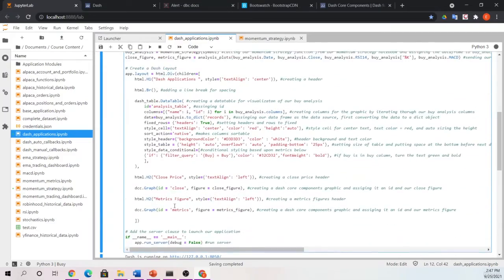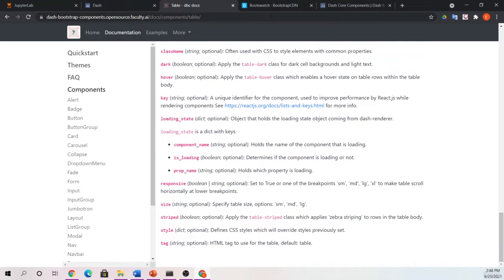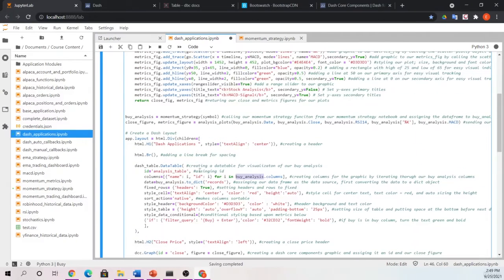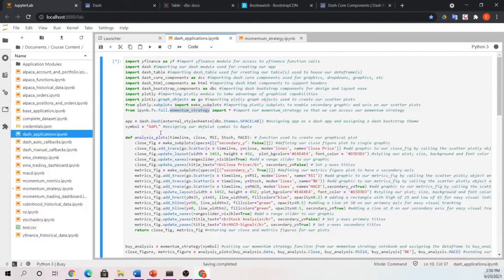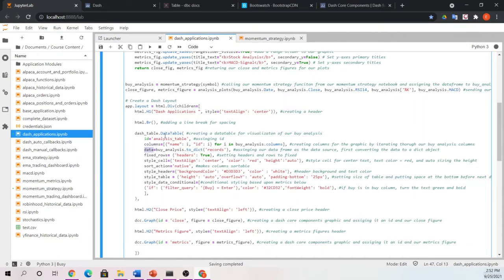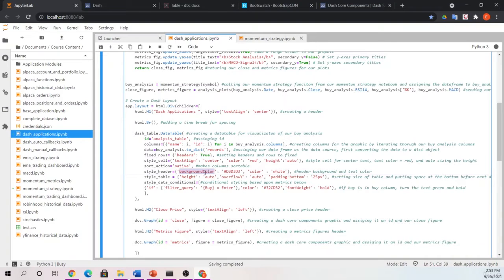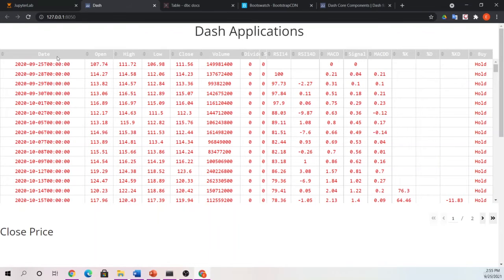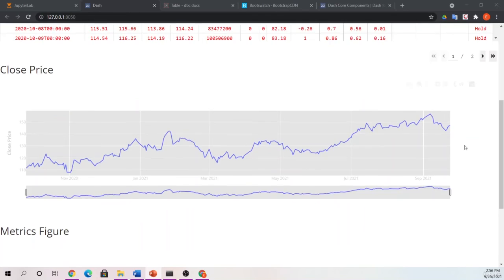Dash Application Tables Coding Example [Python Interactive Algorithmic Trading Assistant with APIs]